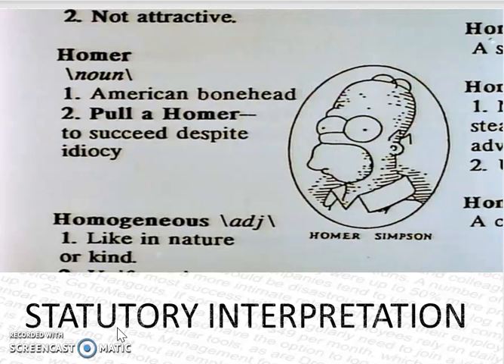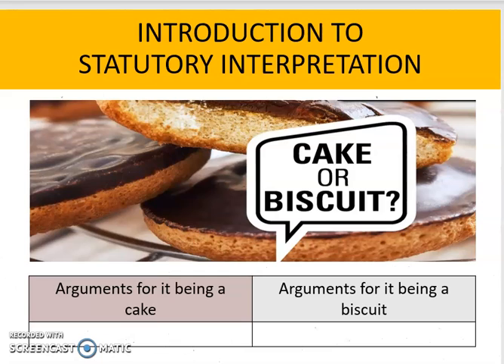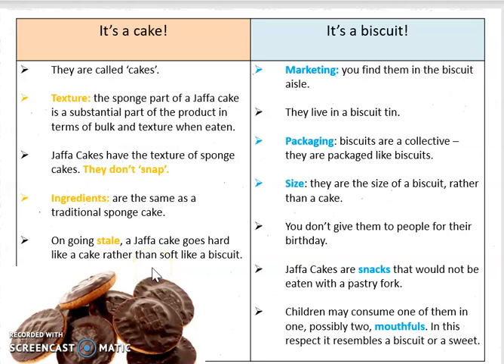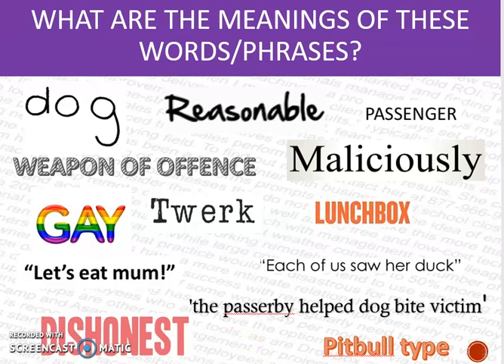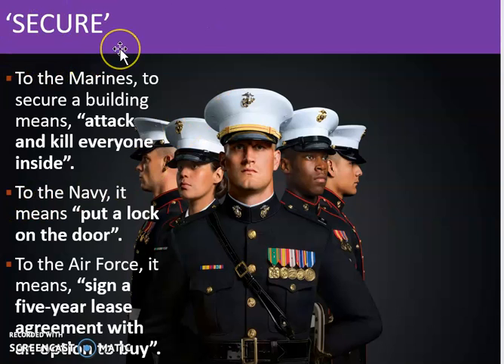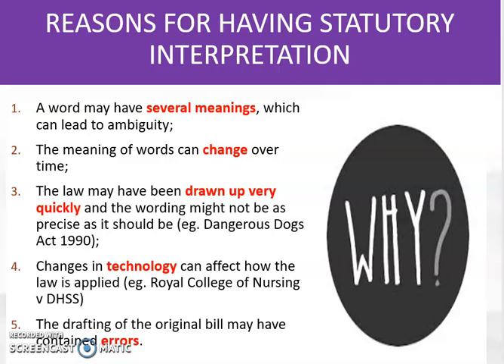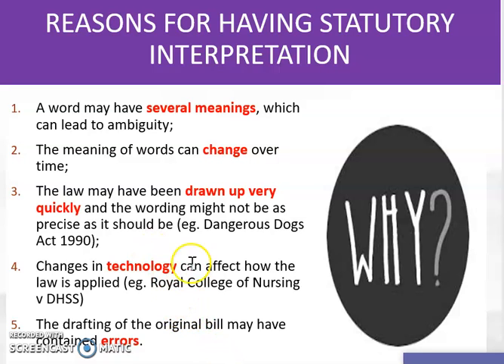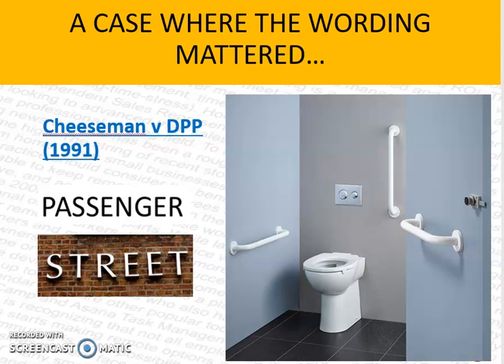Introduction to Statutory Interpretation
Introductory video tutorial on statutory interpretation.